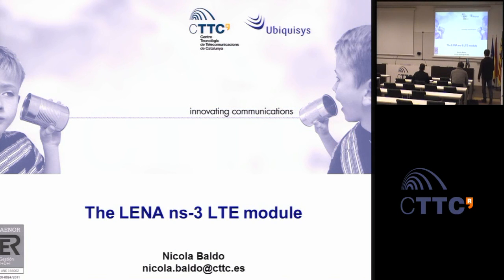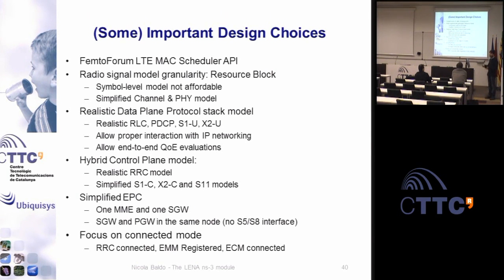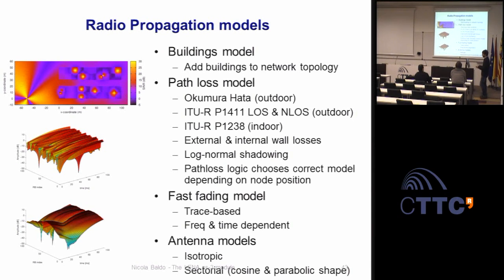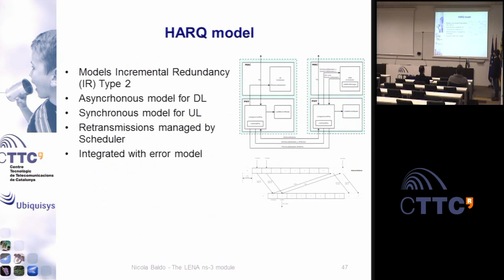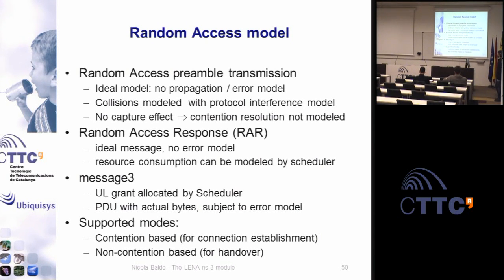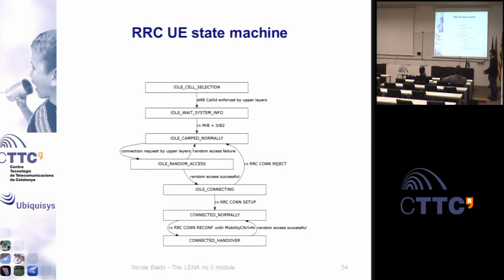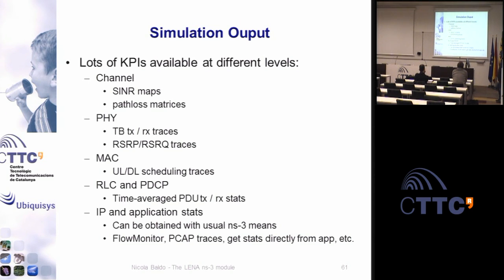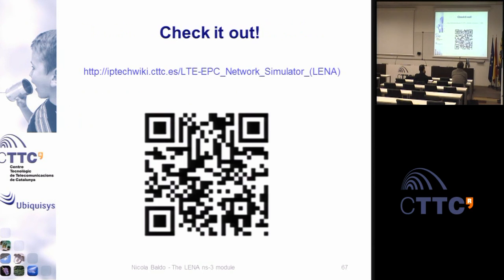LENA seminar 2013-01-11 part 3: the ns-3 LTE module by the LENA project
Nicola Baldo describes the ns-3 LTE module developed by CTTC as part of the LENA project.